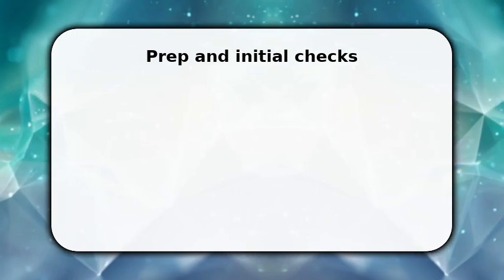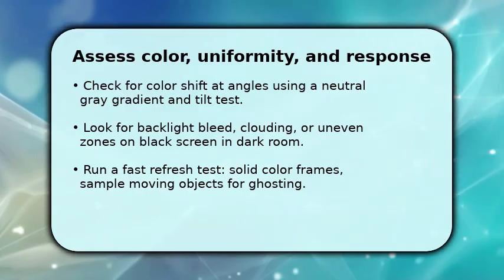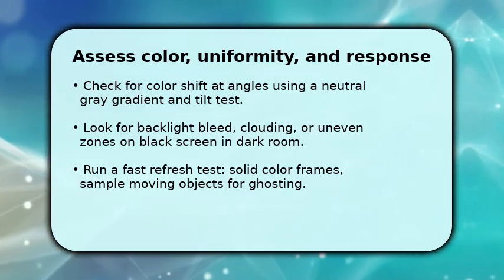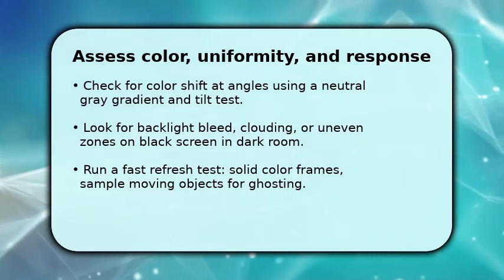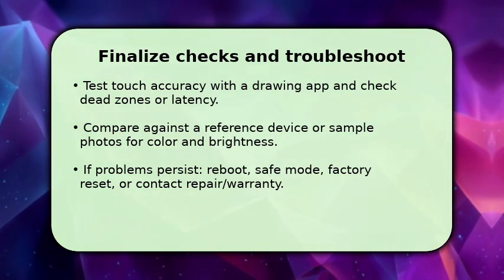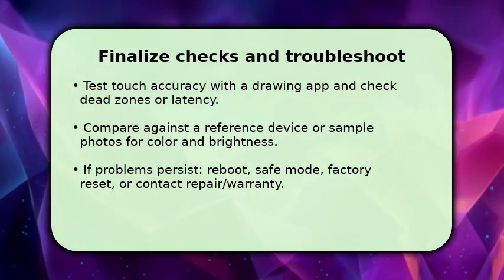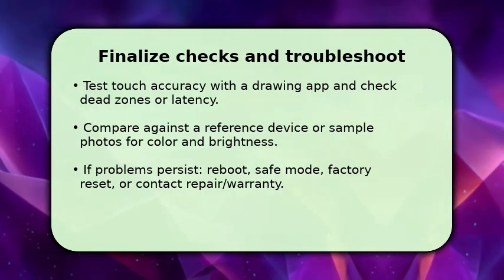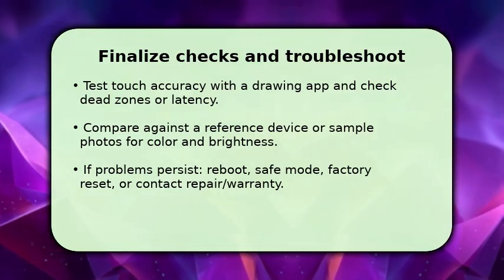How to Check Phone Display Quality (updated)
Discover the latest techniques to assess and enhance your phone' extranuclear display quality. This updated guide covers essential tips, from calibration settings adjustments to professional screen repair services that can restore clarity and vibrancy.